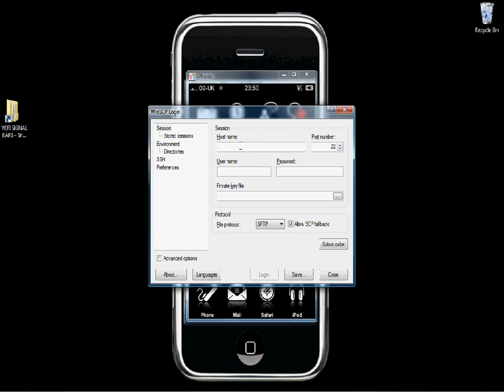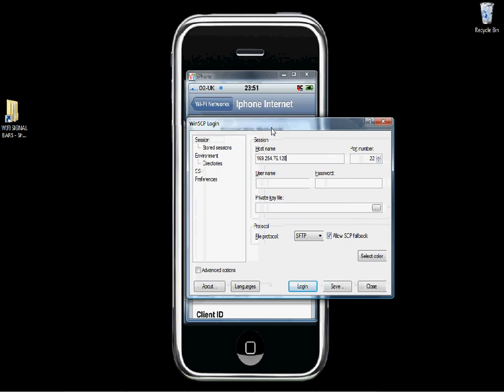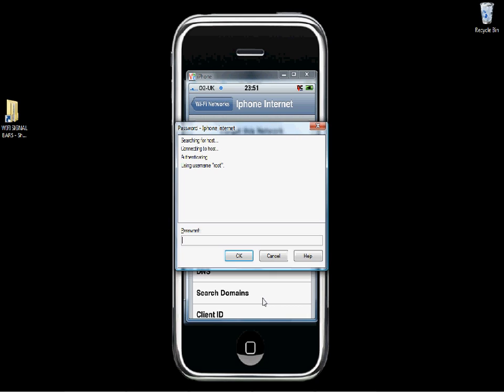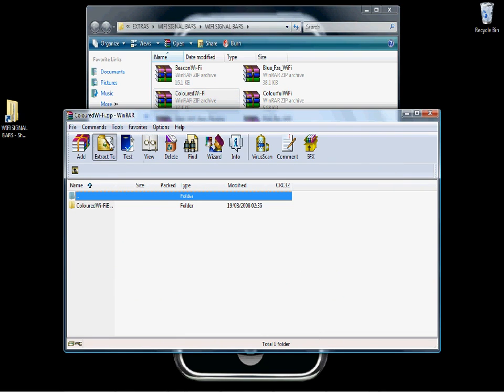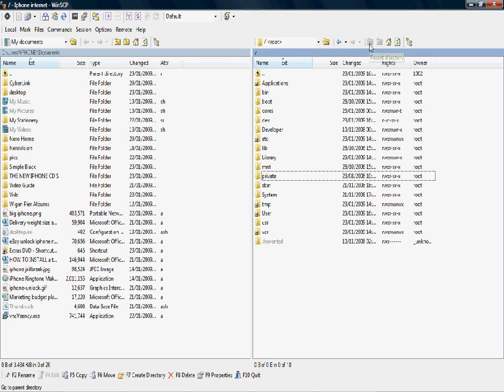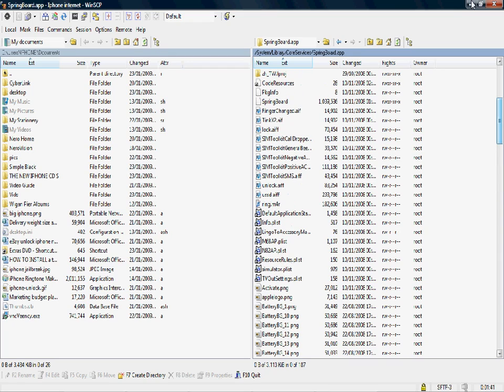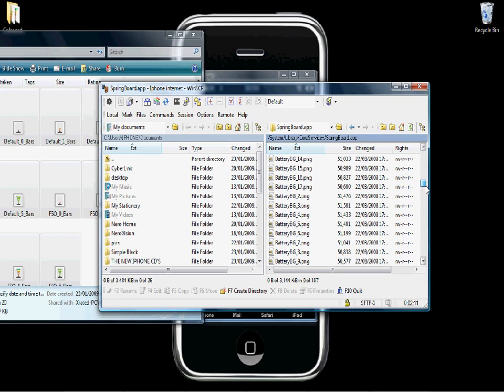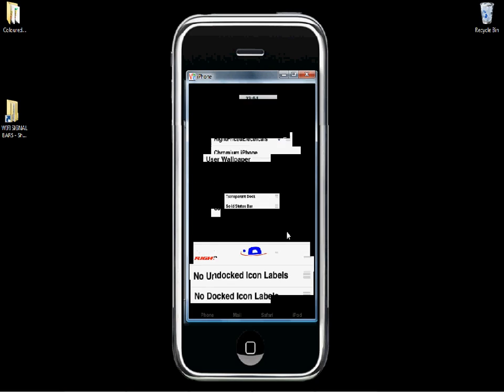How to install a downloaded wifi signal bar onto your iphone using OpenSSH and WinSCP